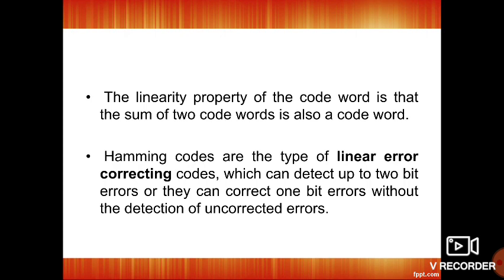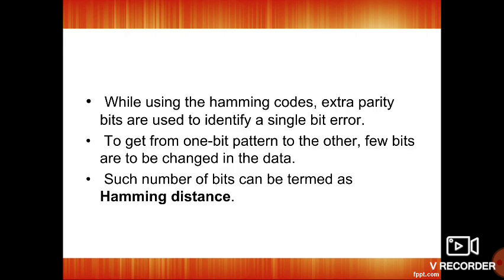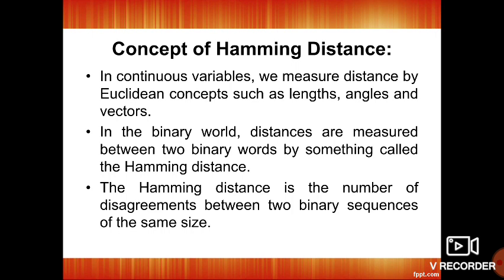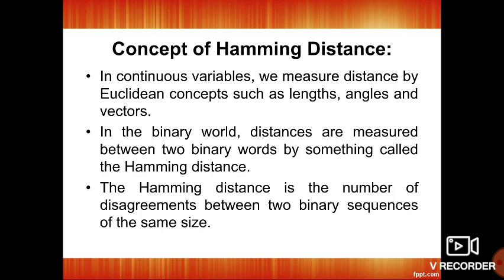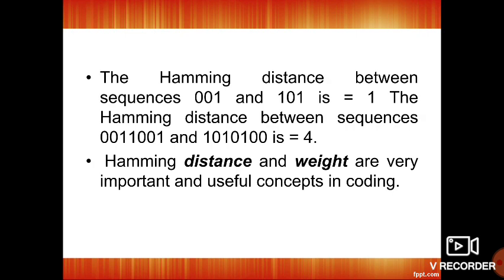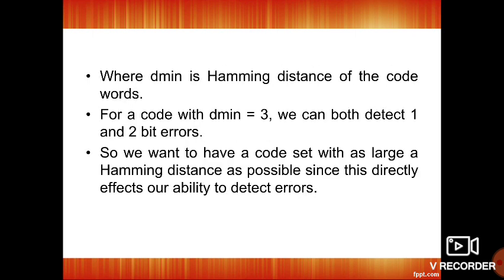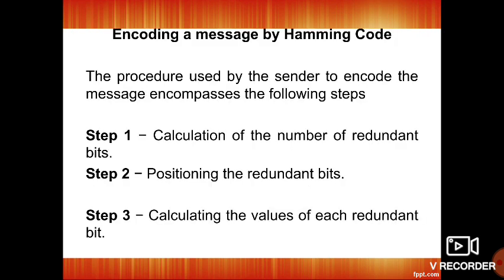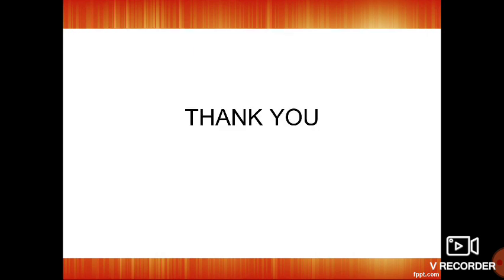5 2 Condition for Hamming Codes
5 2  Condition for Hamming Codes